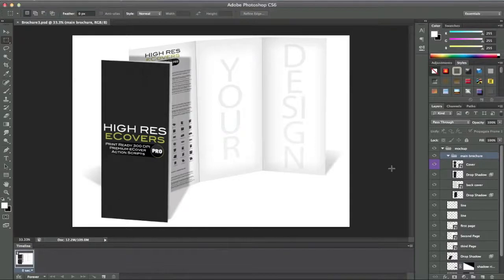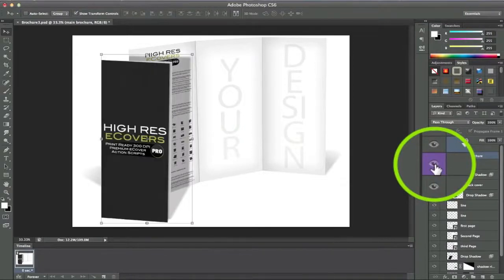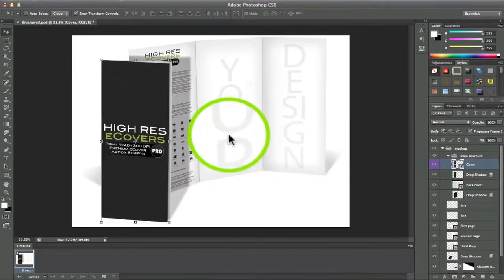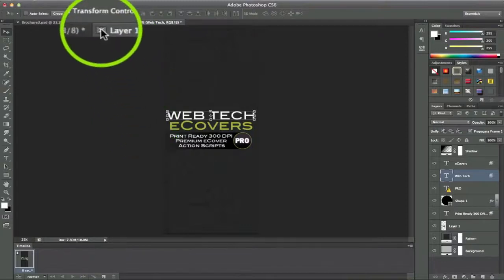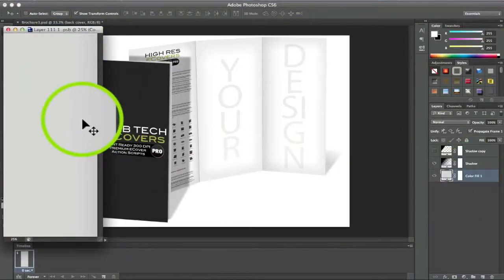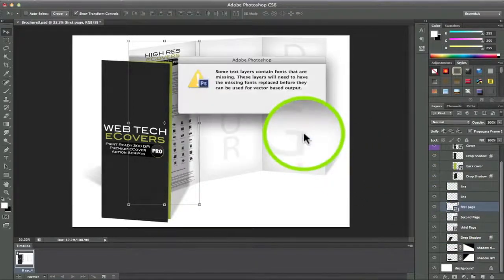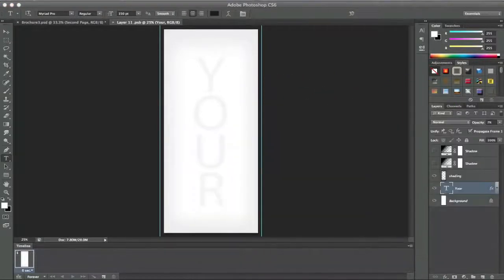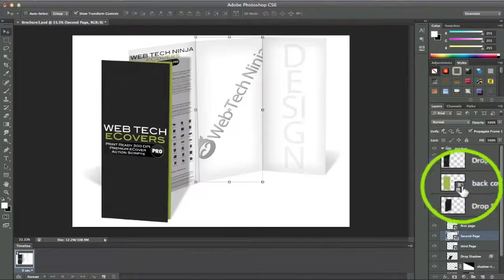smartcoverphotoshoptutorial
in order to grab the Photoshop smart templates and Action Scripts that you can use to follow these tutorials on how to create awesome photoshop Product shots, eBook covers, DVD cases, CD images, 3D Website Display graphics, business and membership card graphics and much more!